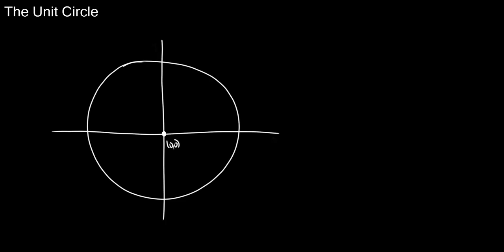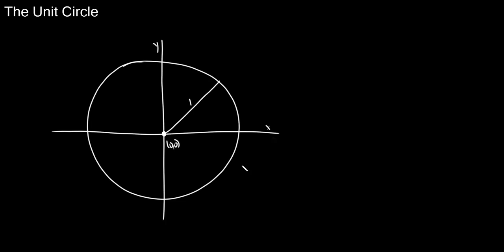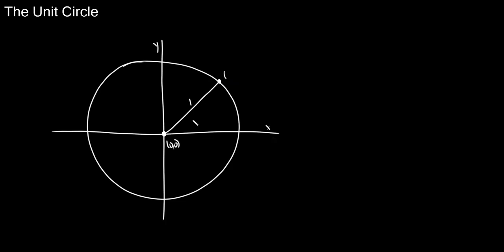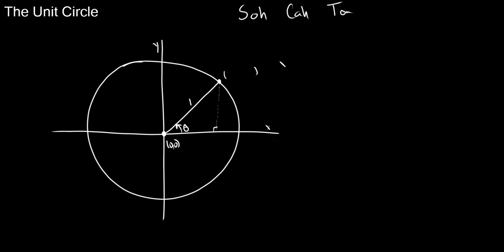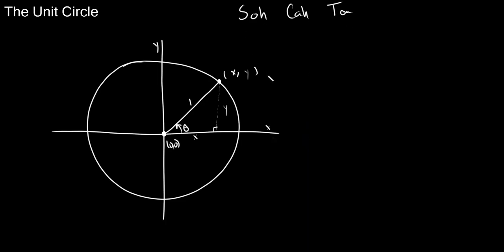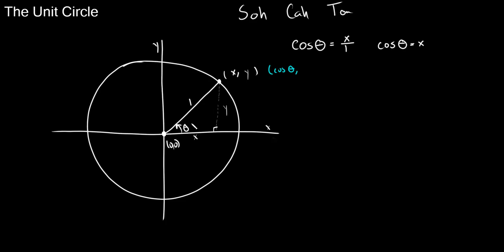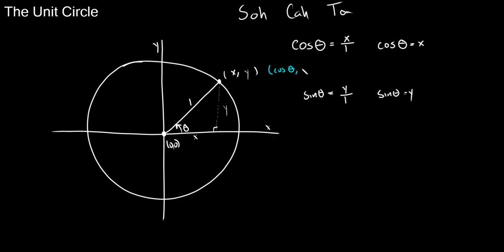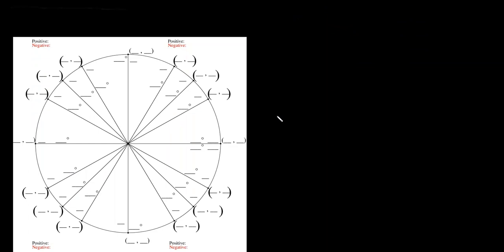The Unit Circle (1 of 4)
In this video we are introduced to the Unit Circle and start to construct the Unit Circle.